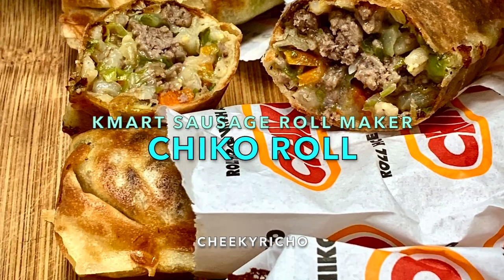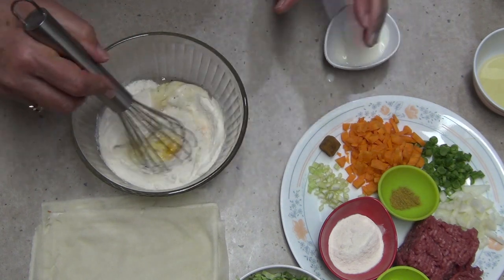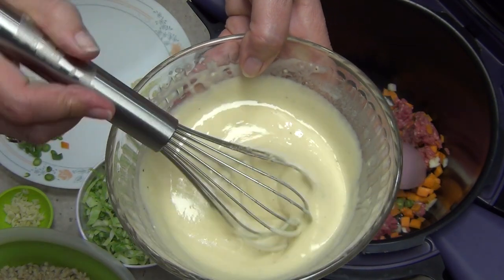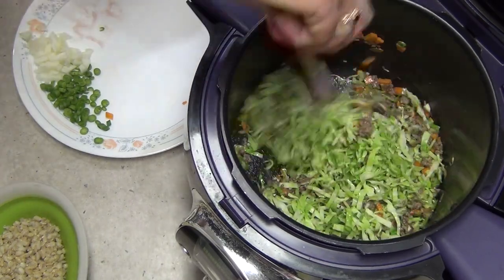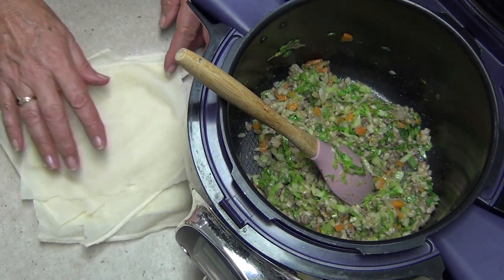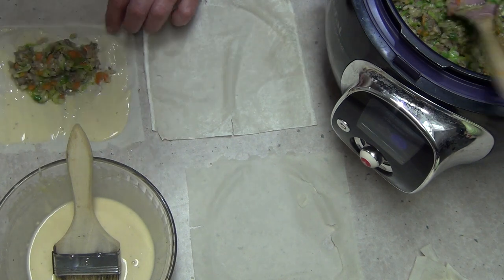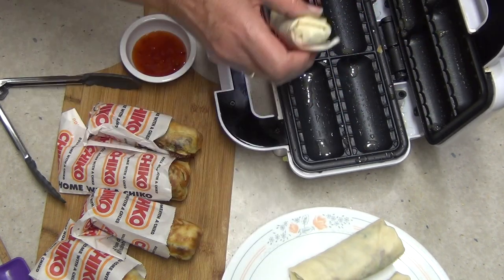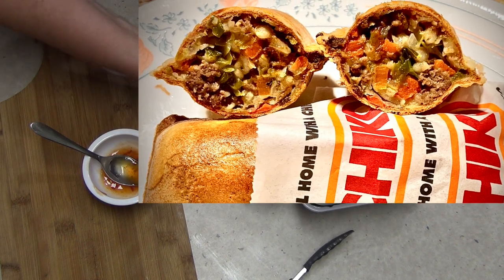How to make a Chiko Roll Kmart Sausage Roll Maker Cheekyricho Cooking Youtube Video Recipe ep.1,411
It all Started back in the early 1950's Frank McEnroe had a food stall at the Wagga Wagga Show or Fair. He invented the Chiko Roll. You wont find any nutritionists prescribing a Chiko Roll, its not served with a salad, in fact its the arch enemy of healthy food. It is served with a dangerous amount of salt in its own printed wrapper, a crisp chewy deep fried outer shell contains ? Thats right we have debunked the mystery of the Australian Chiko Roll AAANNNDDD cooked it the $29 Kmart Sausage Roll Maker. So go grab a double malted chocolate Milkshake and a bag of potato chips (fries) doused in Chicken Salt and settle in to find out. Whats in your Chiko Roll!
I  show you how to make it at home.

INGREDIENTS:
100g ground beef
1 clove of garlic
1/2 onion
1/2 stick celery
1/2 carrot
50g barley
spring roll wrappers
1 chicken stock cube
3 green beans
1Tablespoon Flour
1/2 teaspoon curry powder
heaped cup finely shredded cabbage
50g oil
Pepper & Salt to taste.
BATTER
1/2 cup Self Raising Flour
1 egg
3/4 cup milk

Our handy Conversion chart to convert weights, measure, volumes and temperatures for all our recipes plus any other recipes you wish to use in your kitchen.
Feel free to print, copy, share or save for future use.